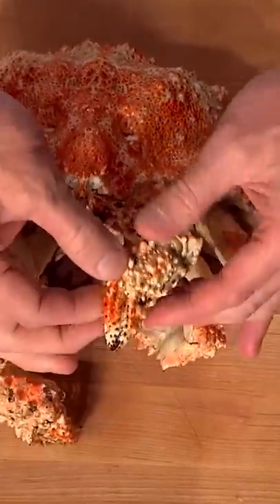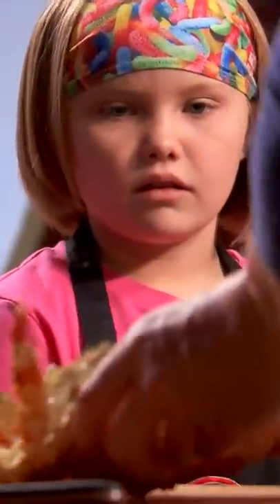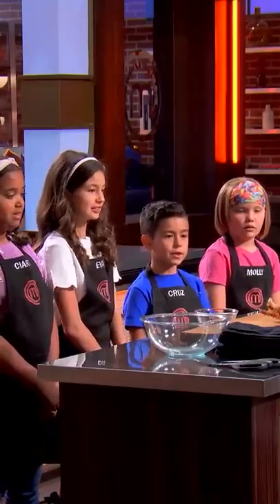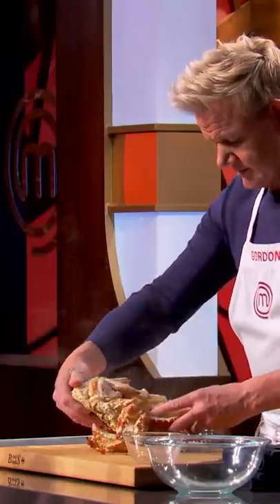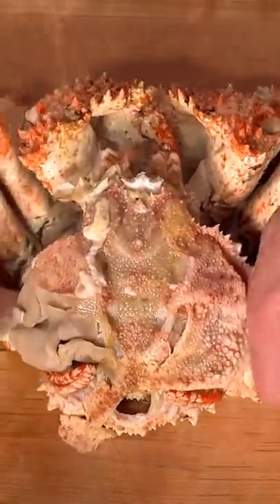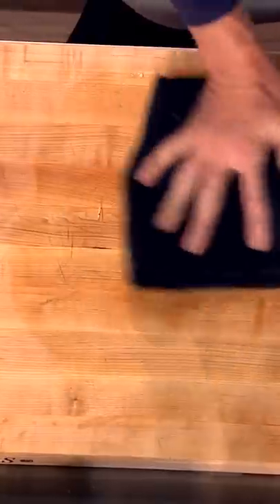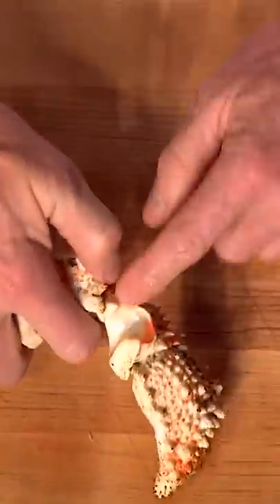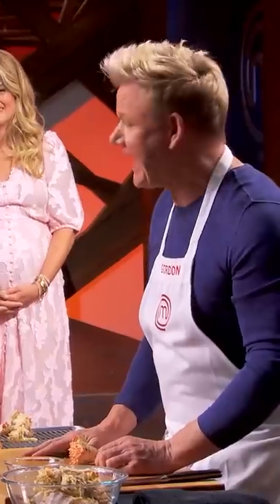Gordon Ramsay Demonstrates How To Break Down A Crab | MASTERCHEF JUNIOR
Gordon Ramsay shows the young chefs how to break down a crab.

Entering its eighth season, the hit culinary series MASTERCHEF JUNIOR gives talented kids between the ages of 8 and 13 the chance to showcase their culinary abilities and passion for food through a series of delicious challenges. The competition series features world renowned chef Gordon Ramsay, acclaimed chef Aarón Sánchez and nutrition expert, author and new judge Daphne Oz. This season, the pint-sized contestants will cook a meal for diners at a historical renaissance fair, see how they size up to monster trucks at a motocross track, welcome Gordon’s daughter, Tilly Ramsay, back to the MASTERCHEF kitchen for a donut challenge and participate in a WWE-themed episode, until one talented kid is named America’s newest MASTERCHEF JUNIOR, taking home the MASTERCHEF JUNIOR trophy and $100,000 grand prize.